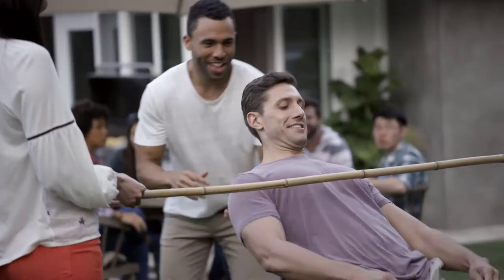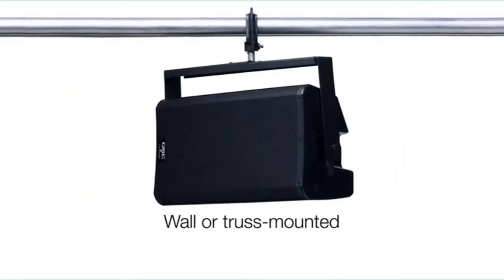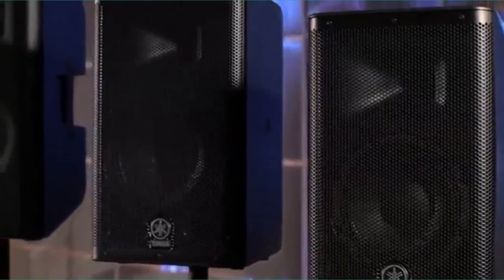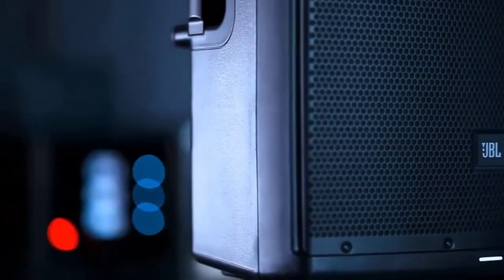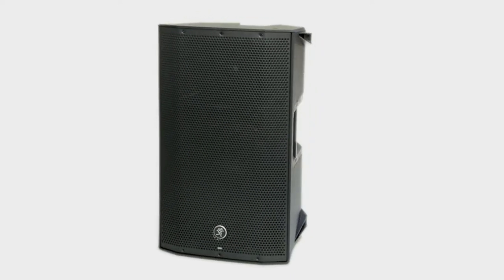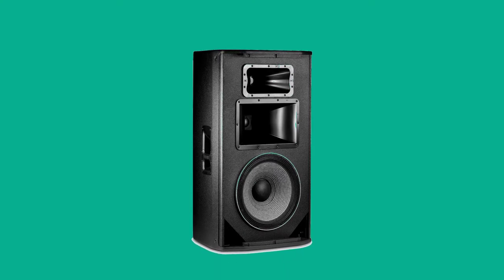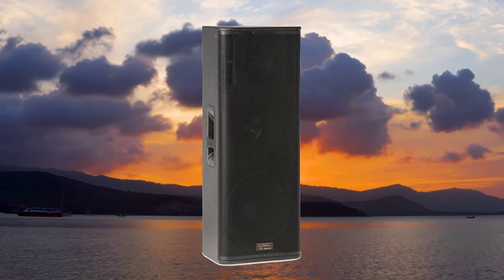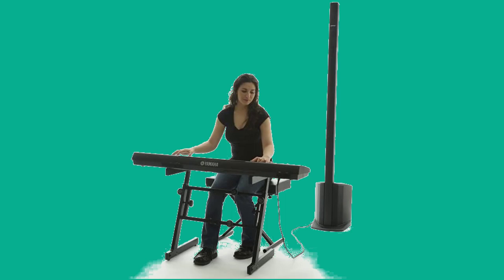The 10 Best PA Speakers 2023 [ Top 10 Picks ]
In this video, we are helping you find out the best pa speakers 2023 in the market. So Get your best pa system from here 👇🏻👇🏻
10 Best PA Speakers 2023